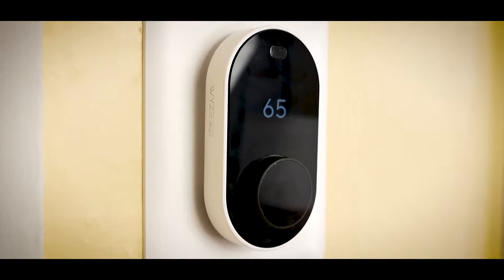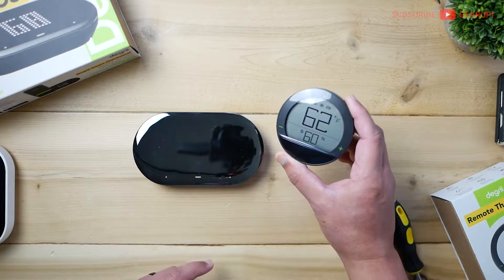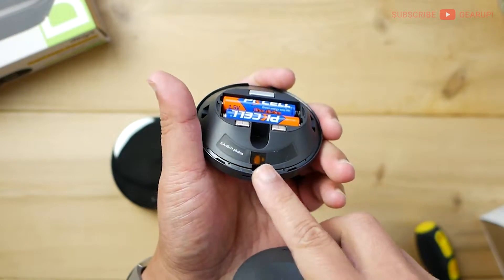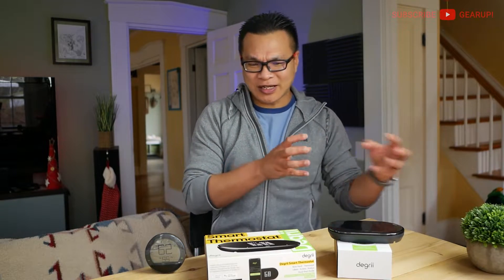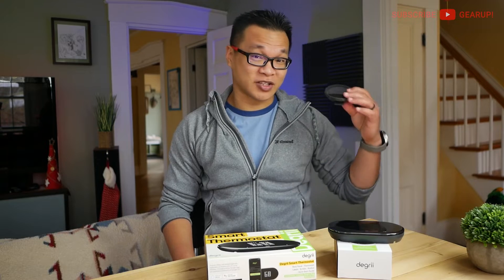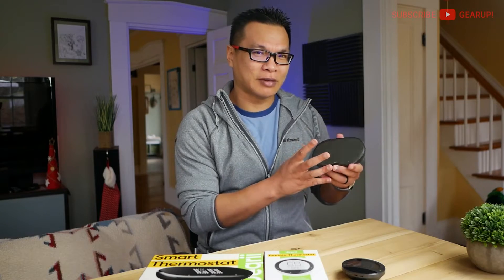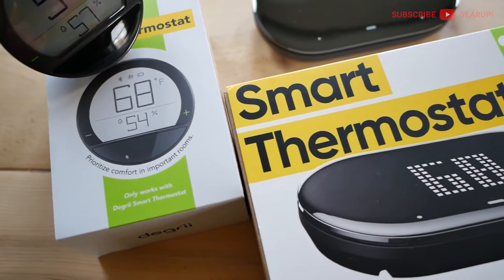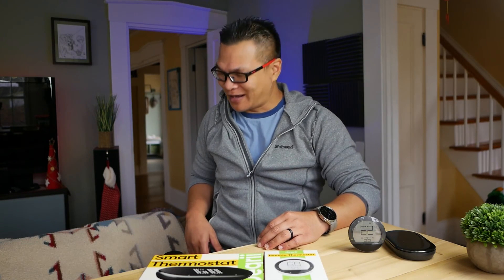DEGRII SMART THERMOSTAT & REMOTE THERMOSTAT Pre-release Review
Degrii may not be mainstream yet, but you might've seen the name imprinted literally on Wyze Thermostats. The brand contacted me to test their pre-launch thermostat and remote thermostat units. Here are my thoughts.

The thermostat is slated for January 2023 release, btw.

ADDENDUM
My final scores reflect my verdict at time of filming. Afterwards, Degrii dropped some updates (and sent me an improved unit to re-test) which updated the Build (no more dimples) and Features scores to 8.5 and 7.5 respectively (though it didn't changed the final average).

🛒 DEGRII THERMOSTAT & REMOTE THERMOSTAT
🗺️ Coming January 2023

SHORTCUTS 👇
0:00 Yadda yadda
1:01 Quick Specs
3:30 Positives
4:11 Installation Demo
5:07 App Run-through
7:50 Can be improved
9:27 Last Words / Score
10:26 Outro

- Degrii sent GearUP this test unit, but my opinions are not swayed by that fact. Never ever.